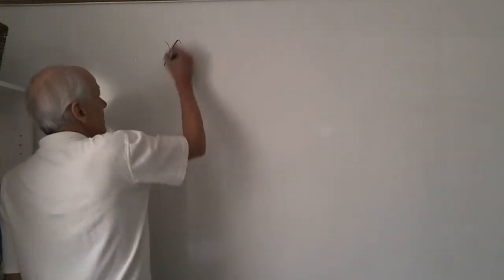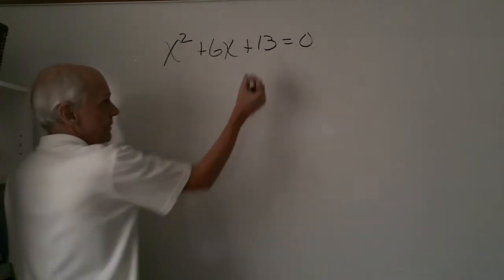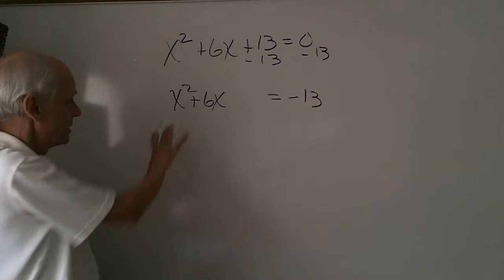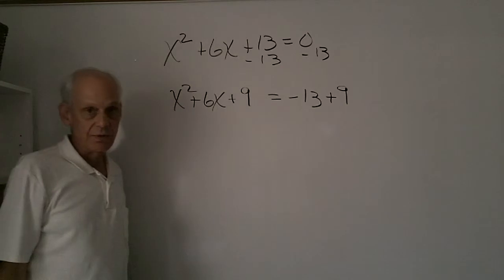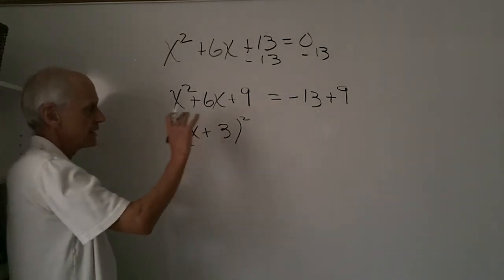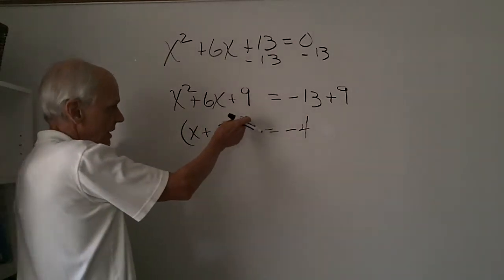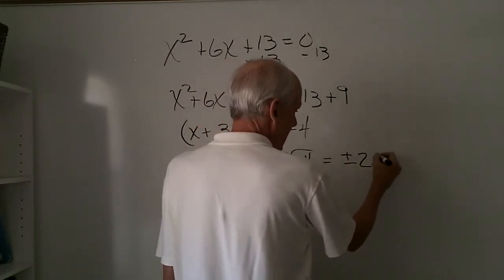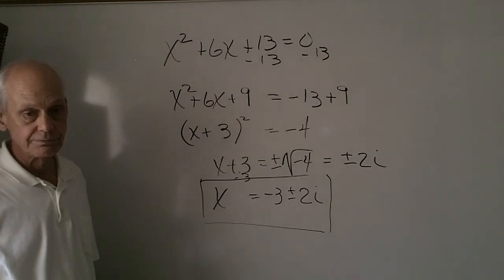Algebra II problem